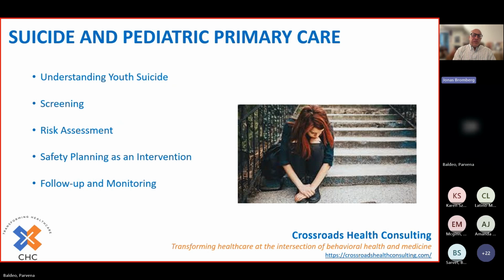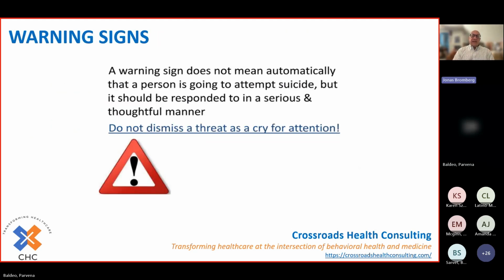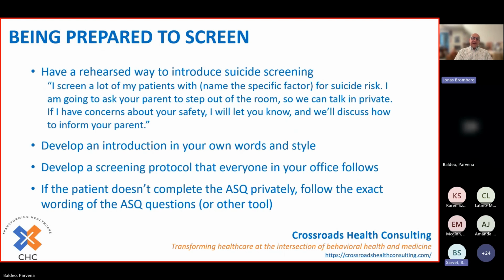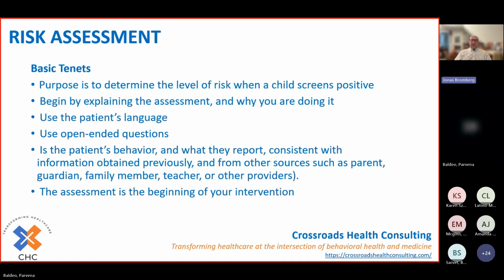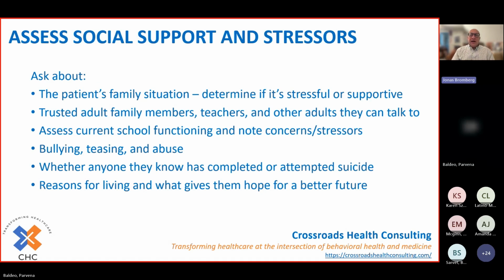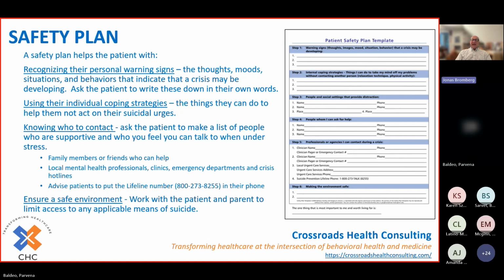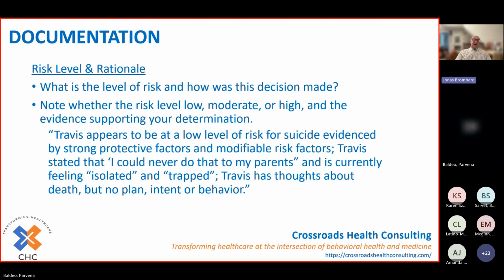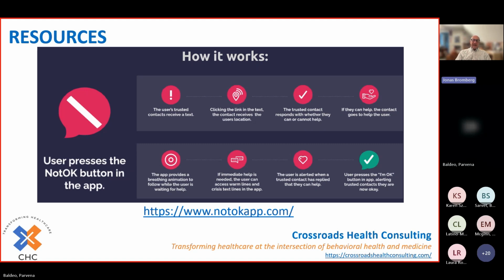MCPAP's June CC: Evaluation & Management of Suicide Risk in Pediatric Primary Care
By: Jonas Bromberg Psy.D.